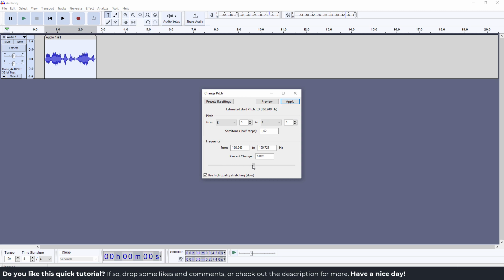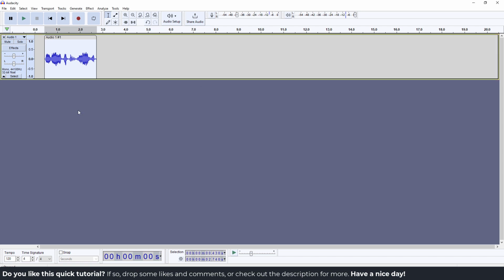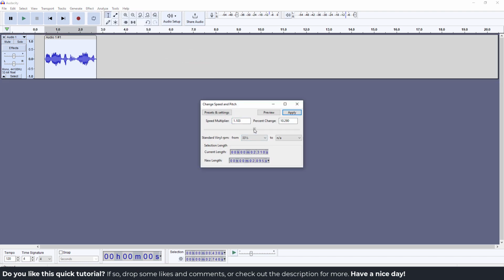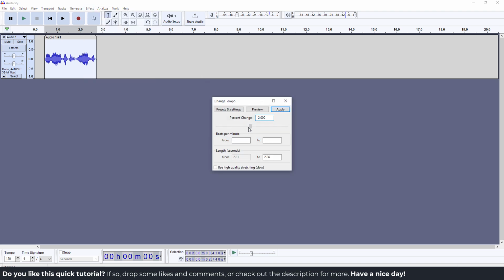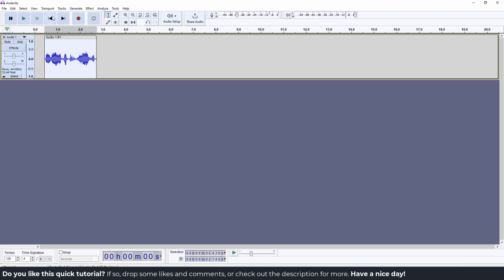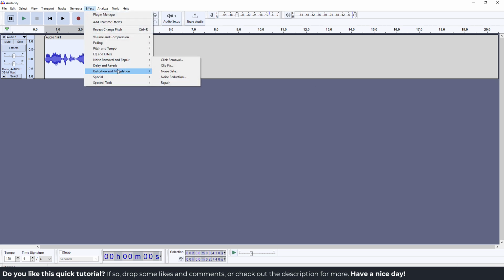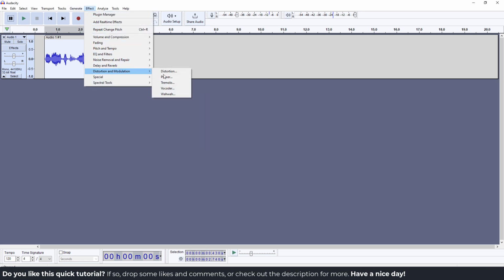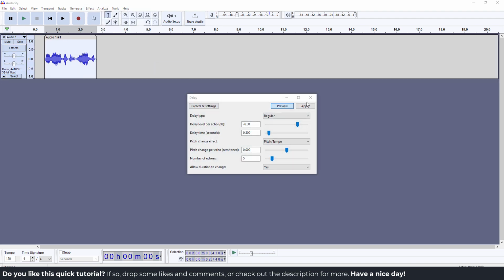Audacity Tutorial - How to Change Voice With Effects - 2024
Explore the fun side of audio editing! This Audacity tutorial teaches you how to change your voice using various effects, adding a creative touch to your projects.